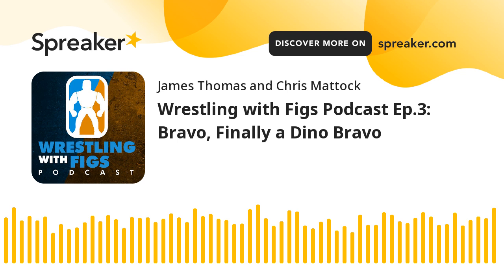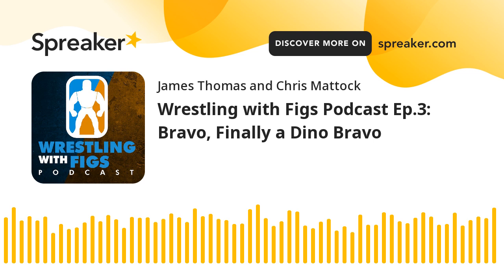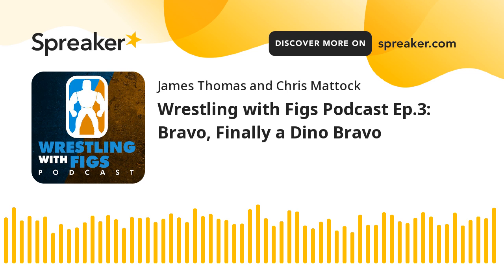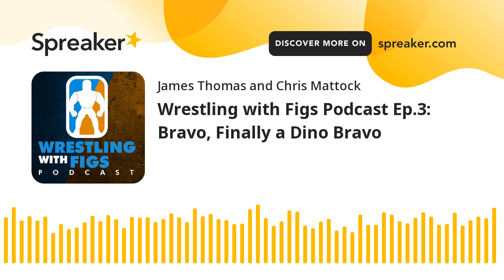Wrestling with Figs Podcast Ep.3: Bravo, Finally a Dino Bravo (part 4 of 5)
Thanks for checking out the Wrestling with Figs Podcast. On Episode 3 All great things come to those who wait, and the boys have been waiting a long time for a Dino Bravo figure. Did they manage to grab one? Tune into find out as they discuss in this week’s merch perch.

If you dig the podcast we’d love it if you could share it with your friends and leave a review where ever you love to listen to podcasts it helps us get our name out there!